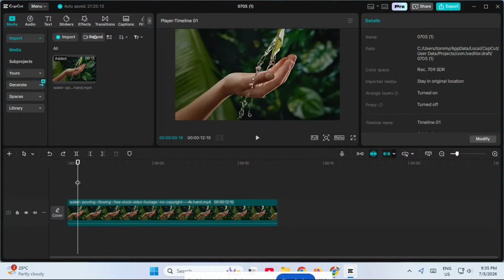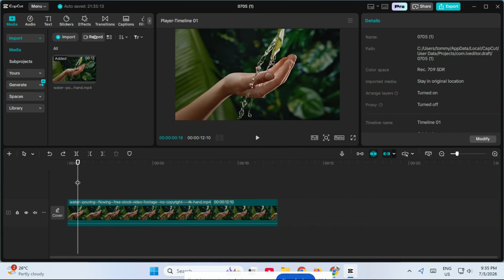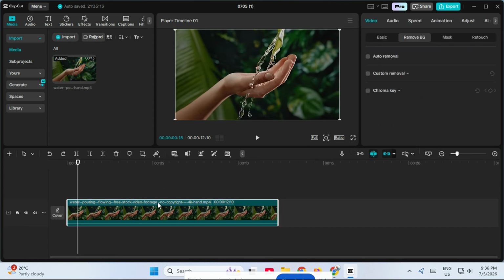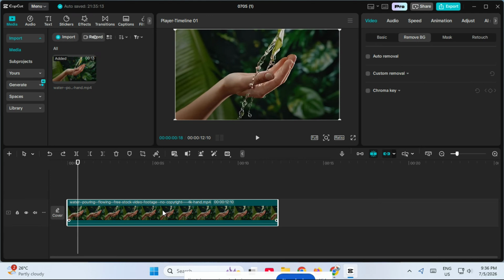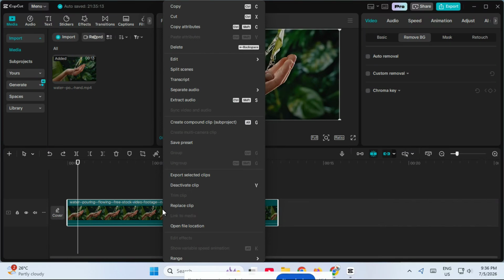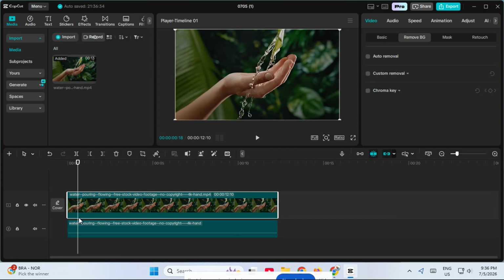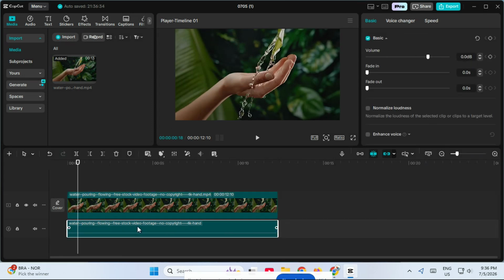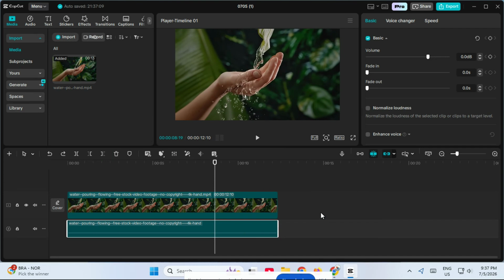How To Extract Audio From Video In CapCut PC (Easy Guide)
Learn how to extract audio from video in CapCut PC using a simple right-click method. This quick tutorial shows how to separate audio into its own track for easier editing.
In this video, you’ll also see how to manage the extracted audio after it appears below the video clip on the timeline.

🕚Timestamps:
0:00 Intro
0:18 Open Your Video In CapCut PC
0:33 Right Click The Video On The Timeline
0:47 Select Extract Audio
1:00 Edit The Separate Audio Track
1:18 Recap And Outro

✍️What You'll Learn In This Video:
• How To Extract Audio From Video In CapCut PC
• How To Right Click A Timeline Clip In CapCut
• How To Separate Audio Into Its Own Track
• How To Edit Extracted Audio In CapCut
• How To Remove Or Keep Original Video Audio

💡Pro Tips:
• Make sure the video clip is selected on the timeline before right clicking.
• After extracting audio, rename or organize tracks if your project has multiple clips.
• If you only need sound, you can mute the video track after extraction for a cleaner edit.